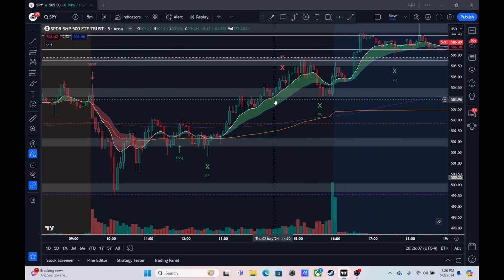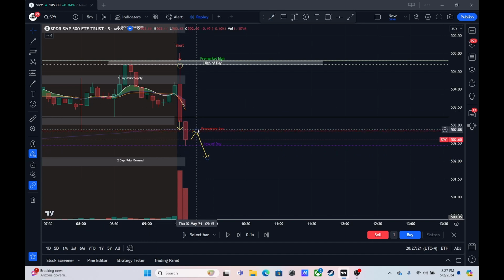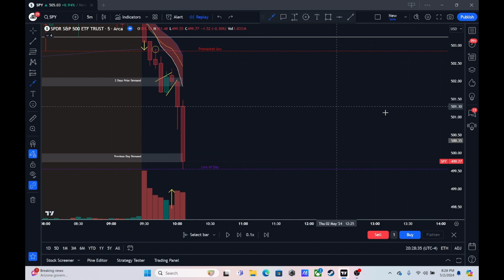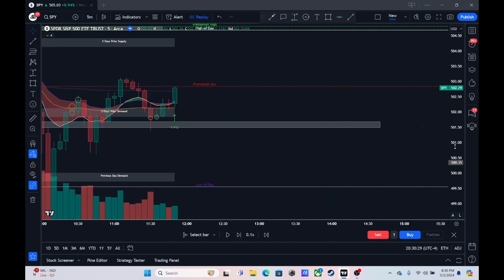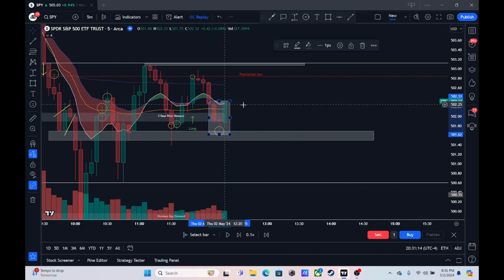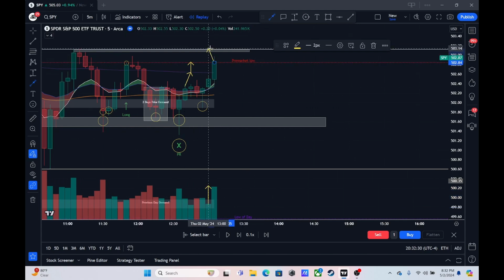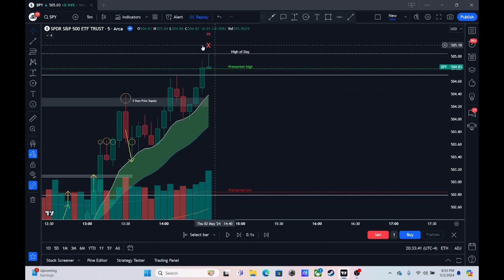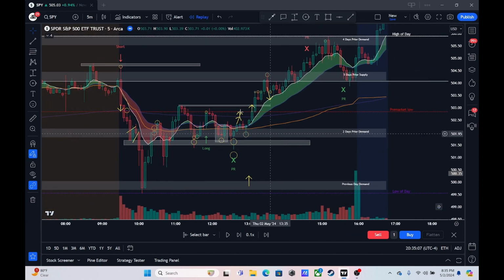SPY 5m Price Analysis/Indicator Signal Recap 5/2/2024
This video recaps both price action and indicator signals on the SPY 5m chart. I cover all recommended entries, exits, and stops, as well general PA. Hope you guys enjoy!